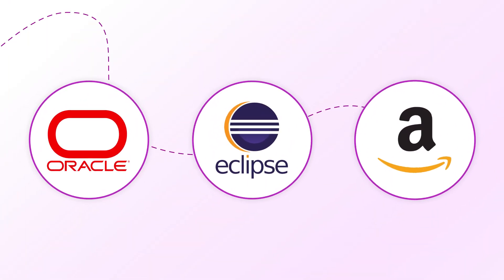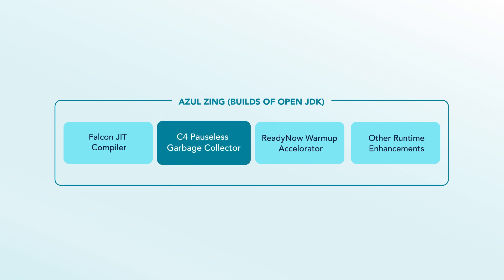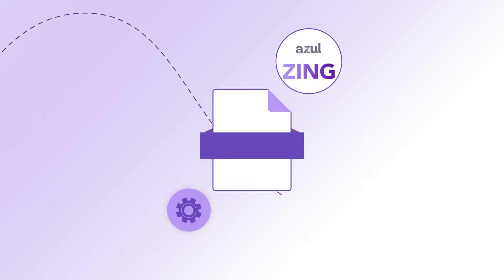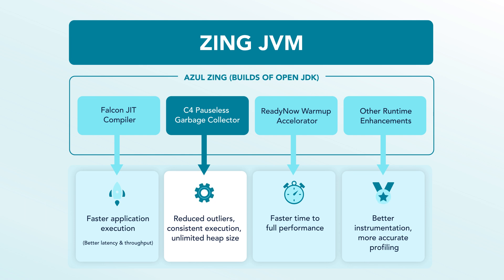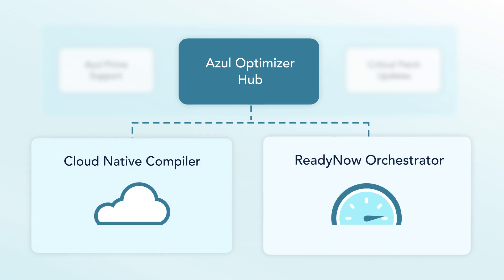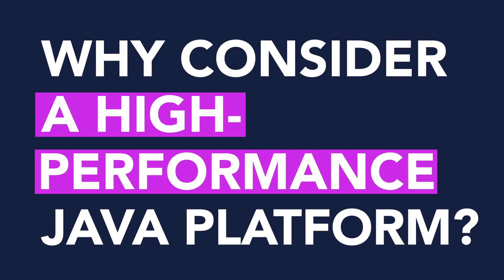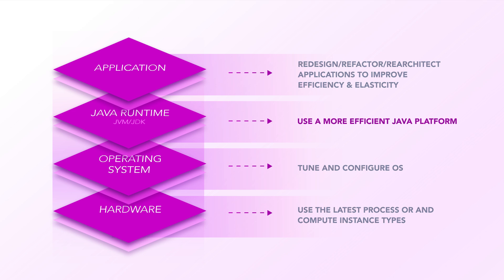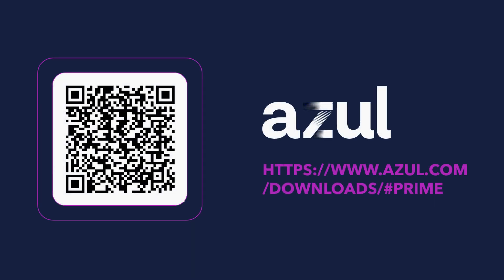Azul Platform Prime Overview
Learn how a faster Java runtime delivers better performance and a lower cloud bill.